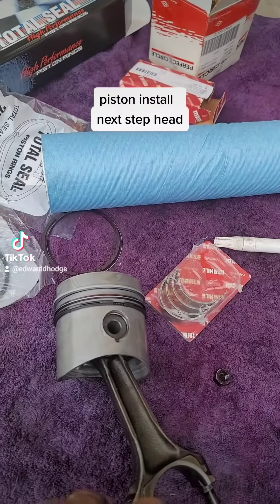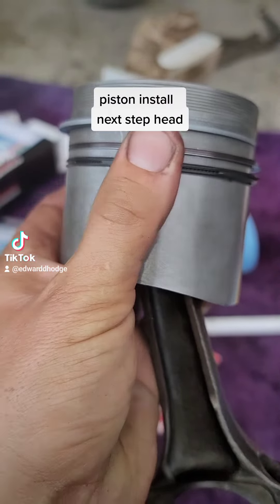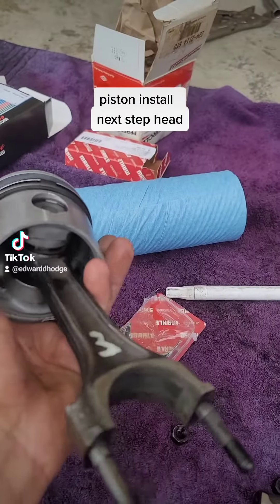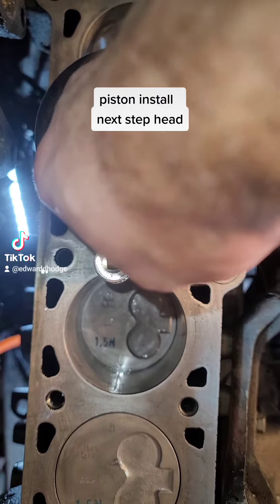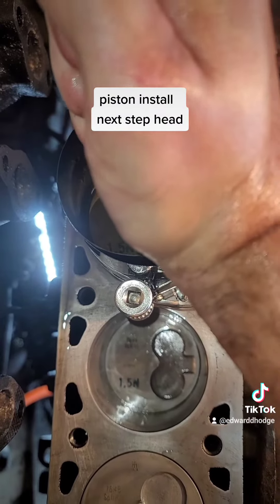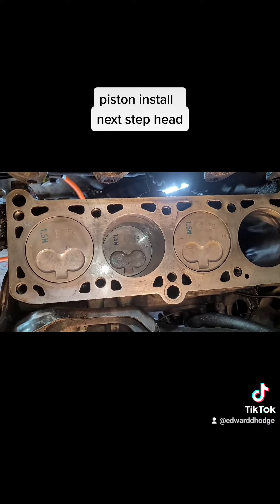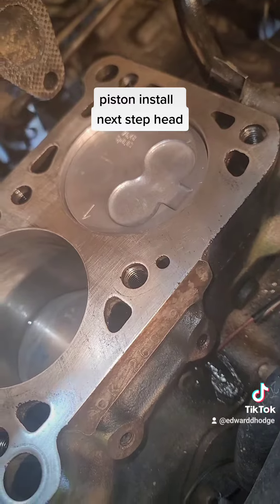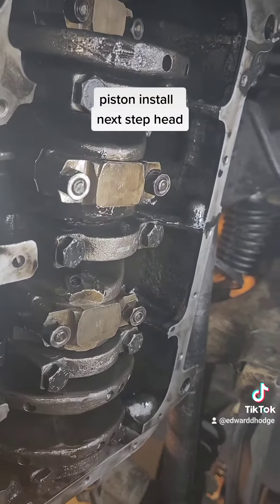piston install Volkswagen 1.5 diesel